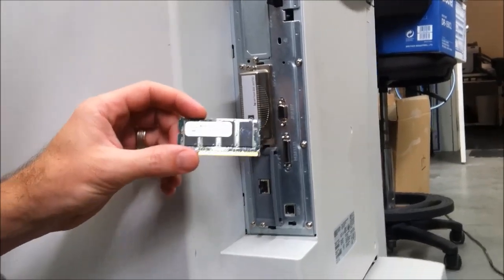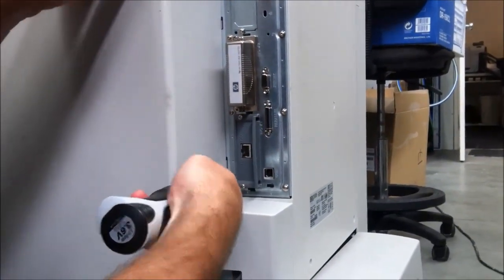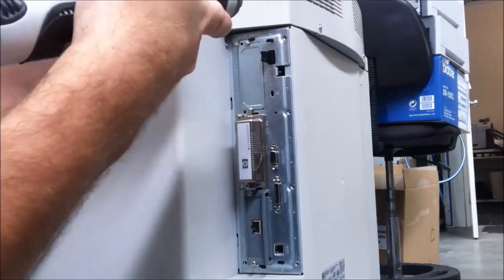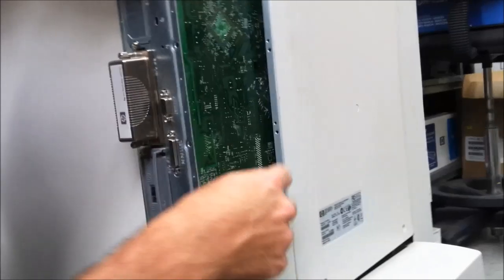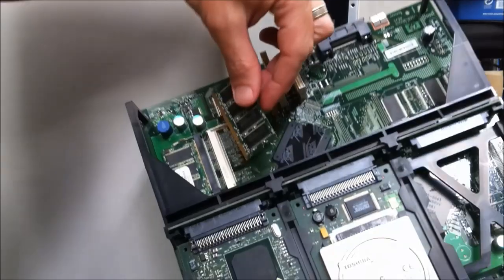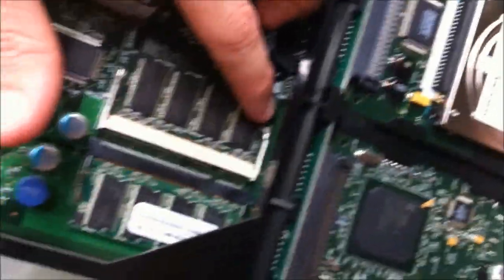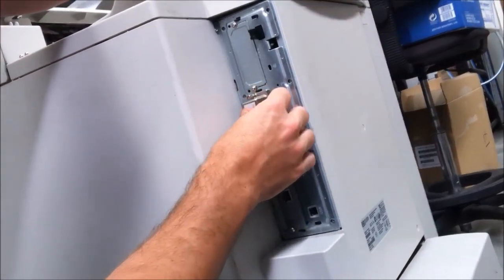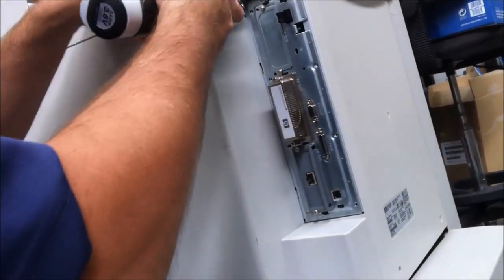HP Memory Module installation or upgrade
How to install or upgrade HP memory module in HP 5550